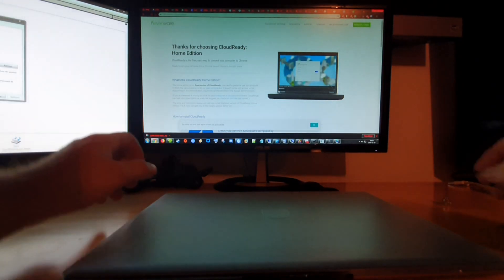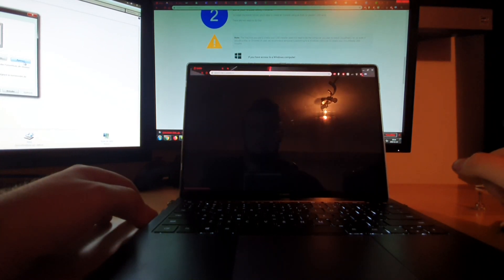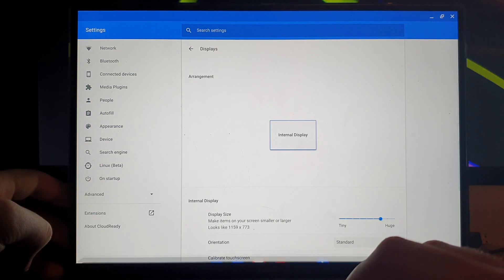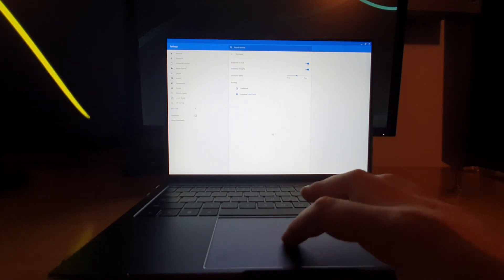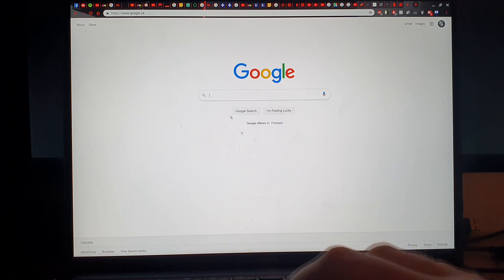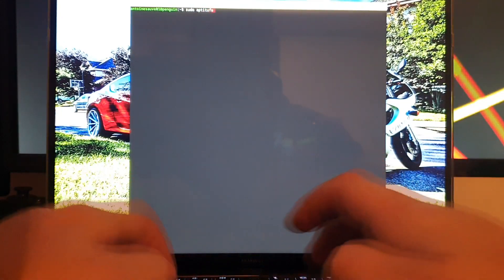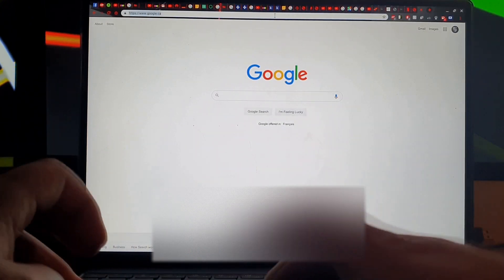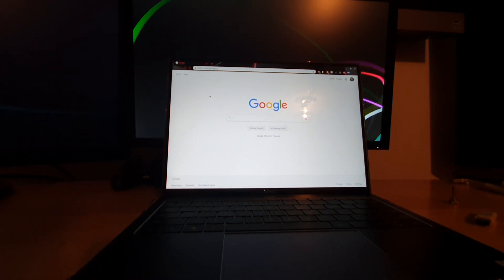ChromeOS on Matebook X Pro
This video shows how Cloudready ChromeOS based OS is running on a matebook x pro 2018